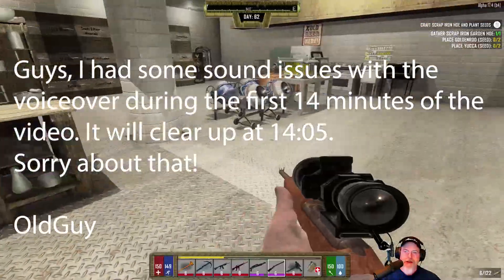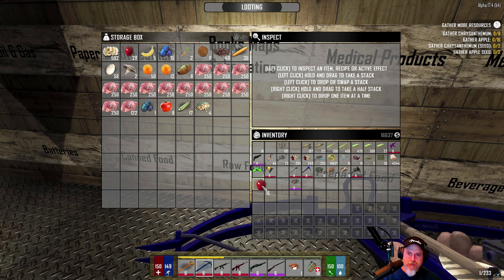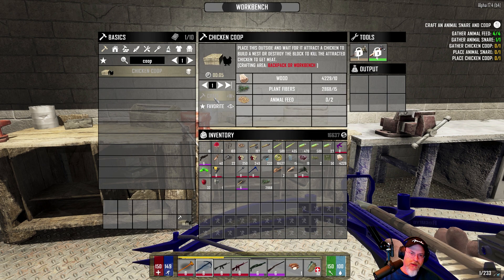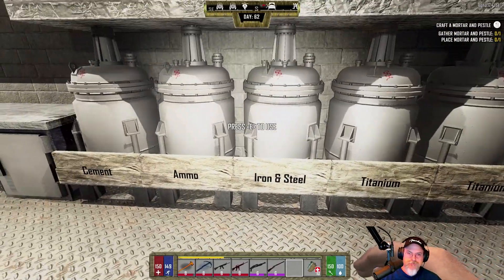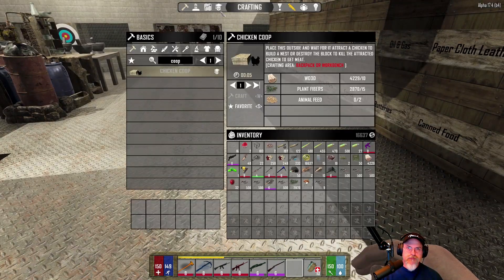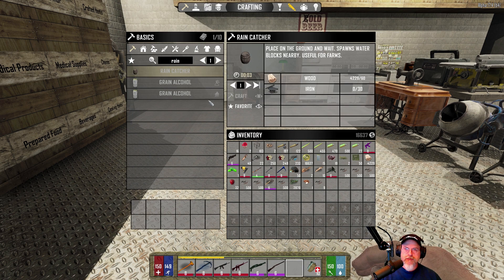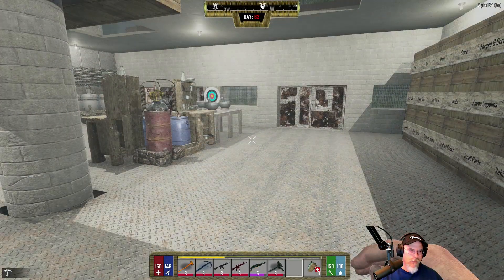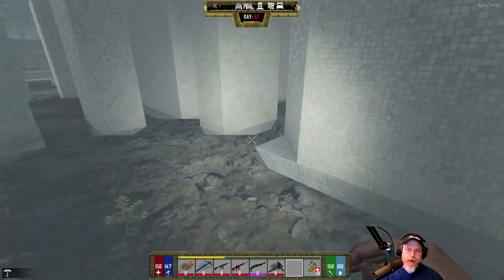7 Days to Die Darkness Falls RP Series | Insane-Nightmare -Always Run | E57 | Oh! It's Horde Night!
Welcome to 7 Days to Die Alpha 17.4 with Darkness Falls on insane difficulty, zombies always run and Role Play!

About the game:
7 Days to Die is an open-world game combining FPS, survival horror, crafting and building, tower defense and role-playing elements. I’ve been playing this game since the alpha 8 release and have well over 1000 hours logged in the game. It is one of my top three favorite games along with Ark and Skyrim.

Credits:
OldGuy and "Edgar" artwork by @PiixxArts